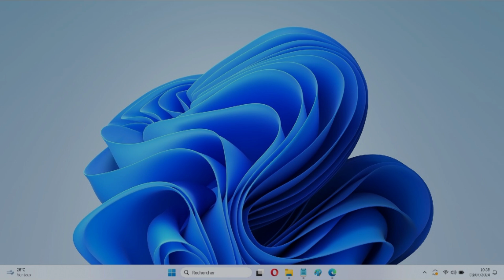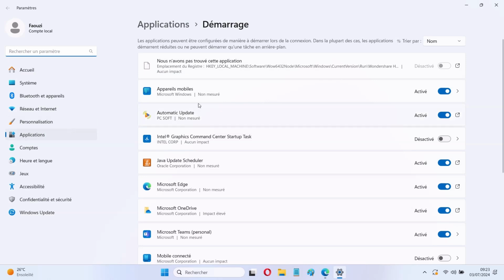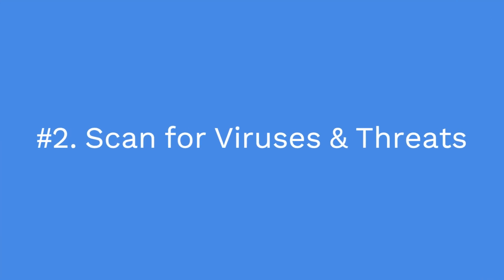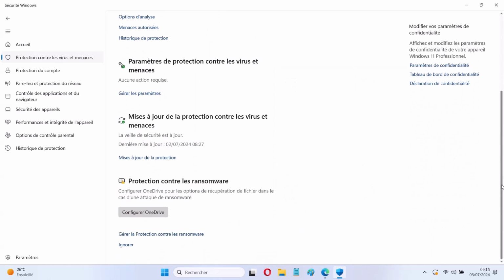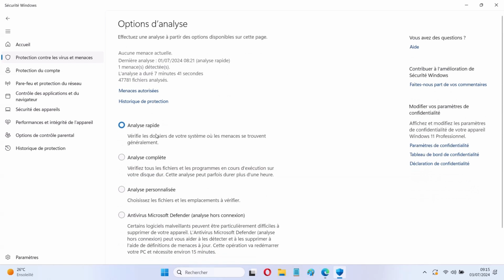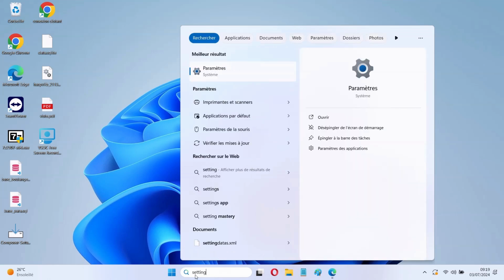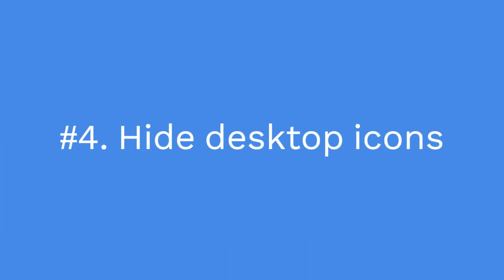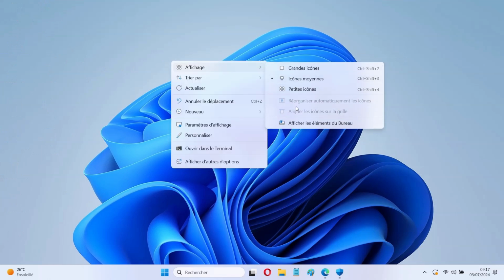Windows 11 Performance in 2024: Essential Tips & Tricks!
In this video, I'm going to share some amazing tips and tricks to boost the performance of your Windows 11 PC in 2024. From optimizing your game mode settings to fine-tuning your security system and startup apps, we've got you covered.
Windows 11 performance tips 2024
How to optimize Windows 11
Windows 11 speed boost
Disable game mode Windows 11
Optimize startup apps Windows 11
Improve Windows 11 speed
Best Windows 11 settings for performance
Increase Windows 11 performance
Windows 11 security system optimization
Hide desktop items Windows 11